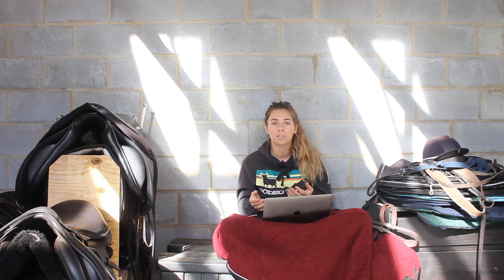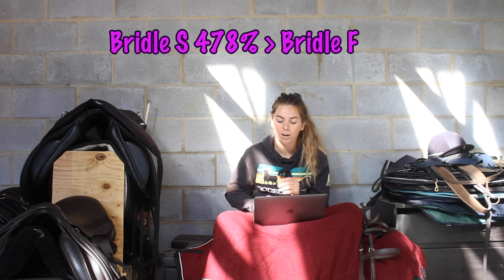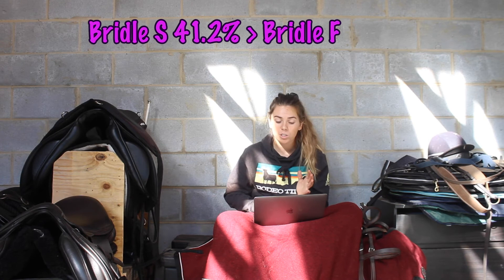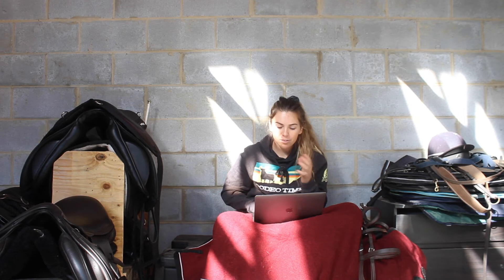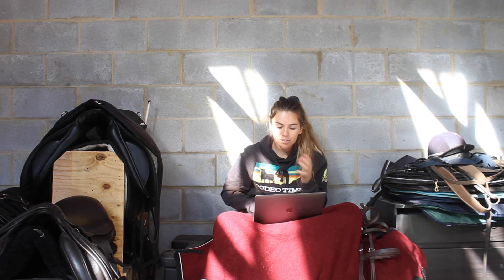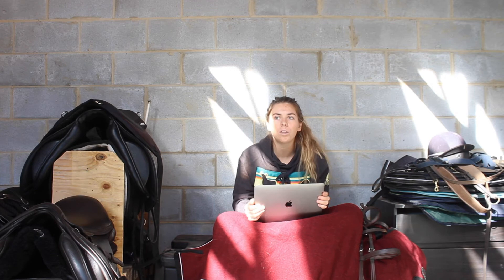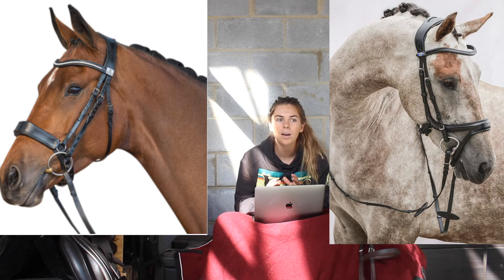ARE ANATOMICAL BRIDLES WORTH THE HYPE? || Tack tuesday ep.3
Which anatomical bridle is the best?

Asa dudes, hope you enjoy this video that takes a look at all the anatomical bridles out on the market to figure out if the hype is worth it and what research there is to support these bridles! Hope you enjoyed, as always my references are listed so feel free to check it out, let me know if i made a mistake, and leave a comment if you have your own piece of tack you want me to cover!

ALSO: i know, i need to get a mic for my camera because the white noise is horrid, but everything costs money and i just can't buy one at the moment!

Hey, I'm Robin and welcome to my little corner of Youtube. I post all types of equestrian videos, vlogs, tack reviews, tack talks, how to's, parody videos, and whatever else that comes up in my life!

I have a podcast, and it's freaking great (no really it is!): Mud Studs & Skull Caps

Sub count: 567 (i ate an entire package of oreos today and im not sorry!)